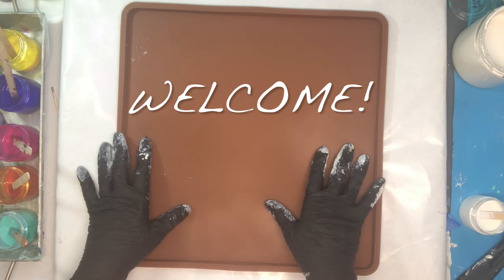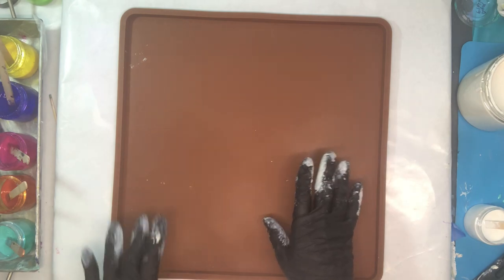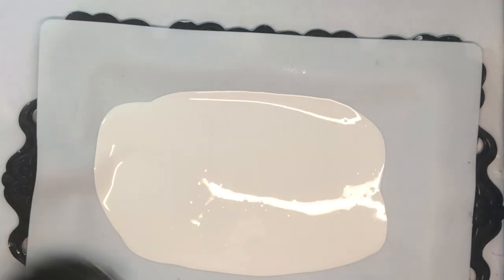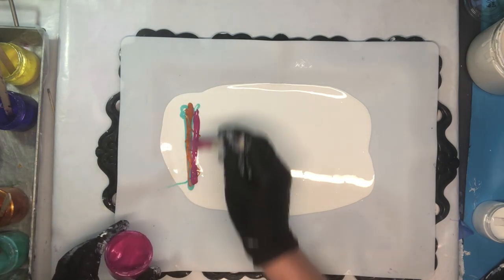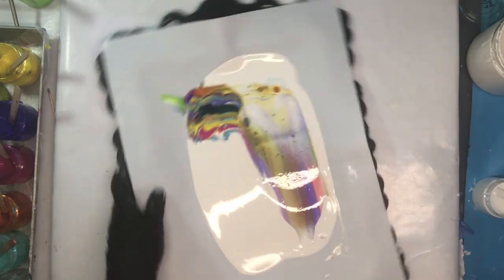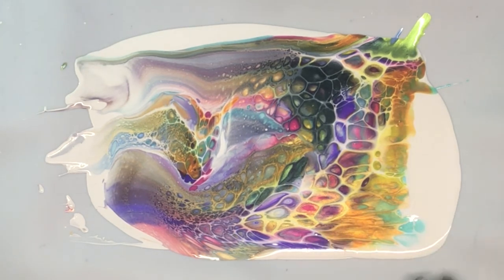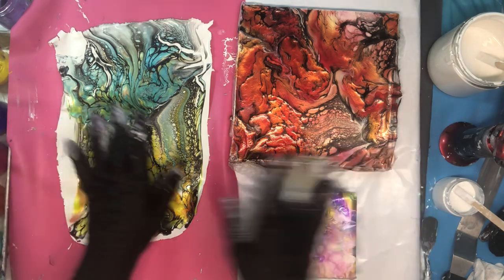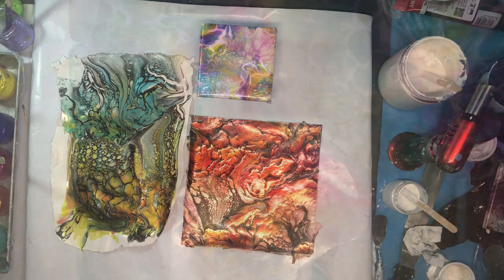How to Make Bloom Acrylic Skins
This is another acrylic skins video but this time instead of making regular pour painted skins we are making skins using the bloom technique.  You can make absolutely beautiful skins with amazing cells for a multitude of projects and jewelry making.  This video shows you how from start to finish!

Materials used:
Silicone mat, Freezer Paper, or for texture Glad Press n Seal
For base or pillow- White house paint plus Floetrol for thinning
For pigments and paints- Behr 8300 Deep base and JoSonja Varnish

Colors-
ColourArte pigments- Snapdragon, Plumeria, Dark Emerald, Sunburst, Orange Peel
Pearl X Pigment-Reflex Violet
Paints- Folk Art Aqua Flash, Arteza Shocking Lime and Liquitex Lime, Anita’s Sapphire Blue, DecoArt Peacock Pearl and 24 K Gold

Products Used in Video Links:
ColourArte Primary Elements
Meyspring Pigment
Mini Blower
Silicone Straws
Silicone Mat Large
Silicone Mat Small
Freezer Paper
Diamond Brite Paint

Please help me out and show your support so I can continue making content.